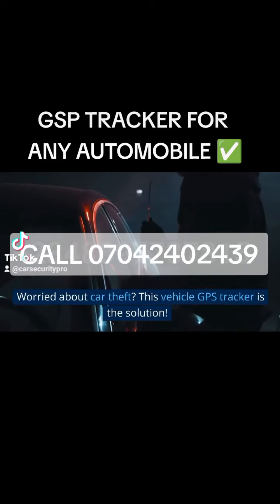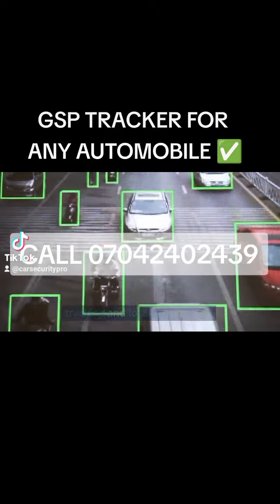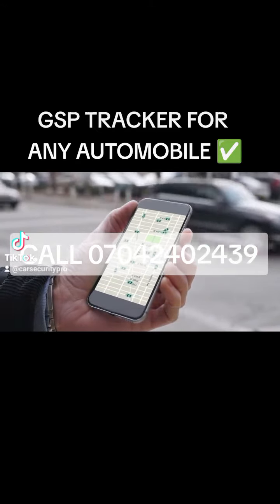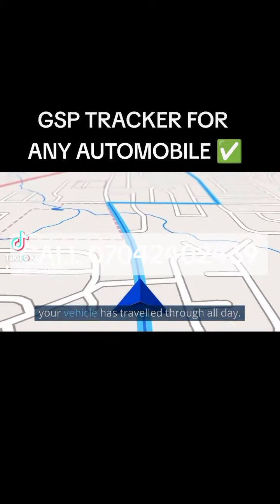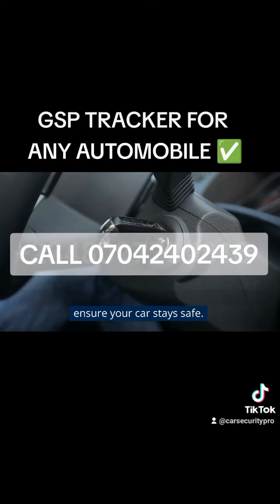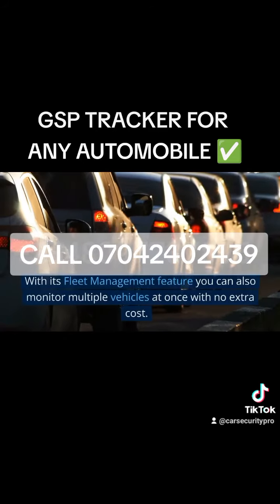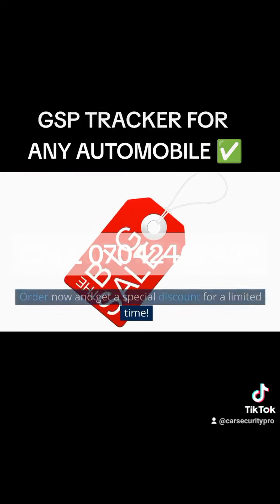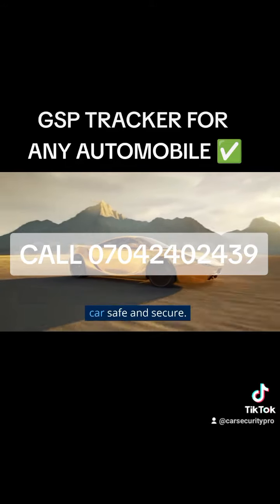GPS TRACKER FOR ANY AUTOMOBILE